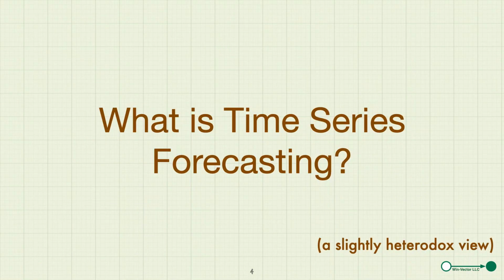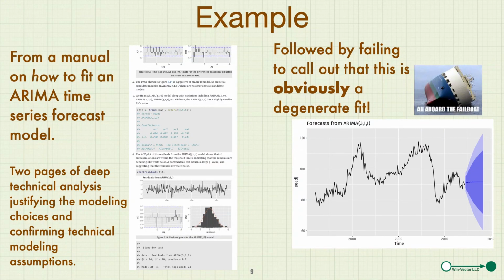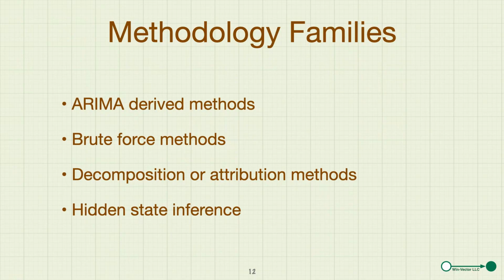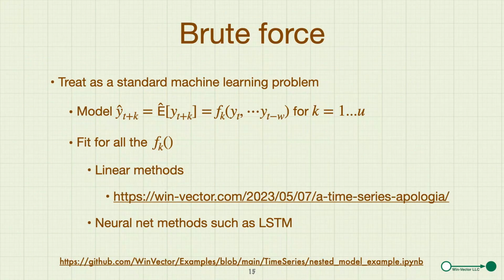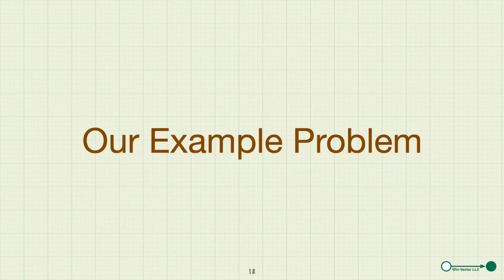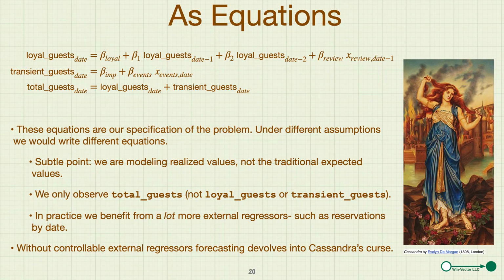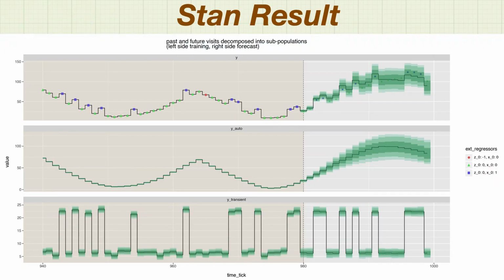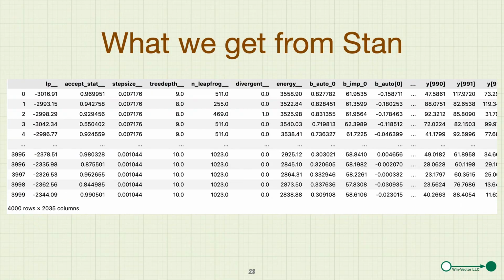Solving Forecasting Problems in R and Python